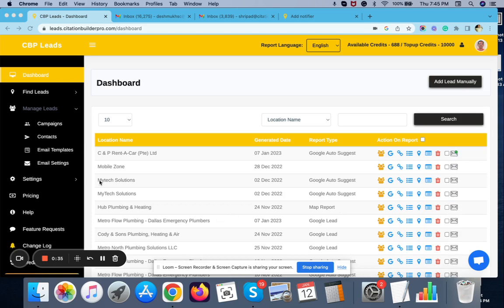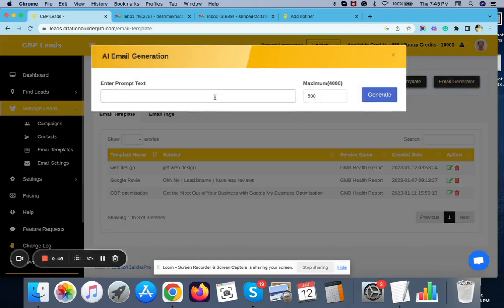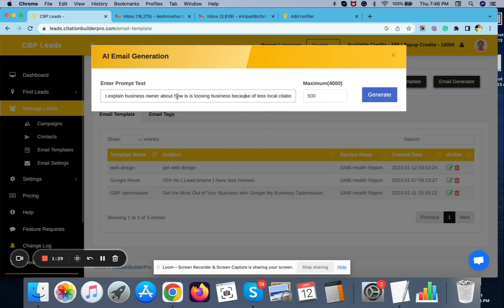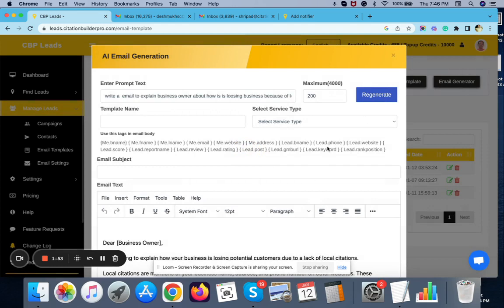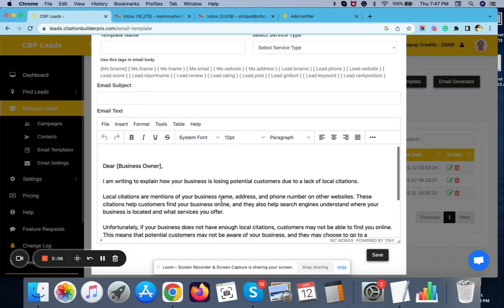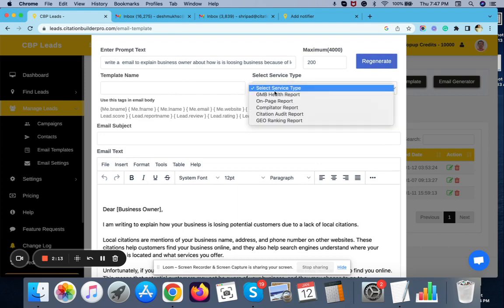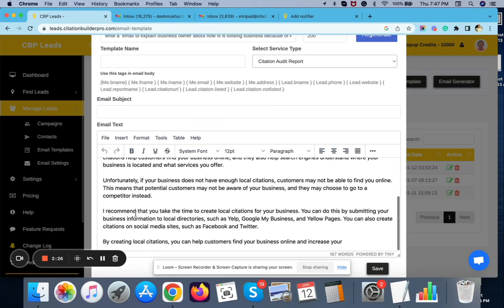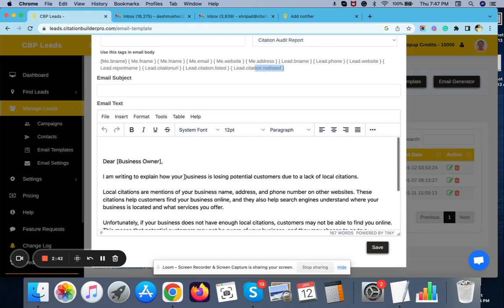How to use AI email writer?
CBPLeads allows you to write emails with the help of AI.